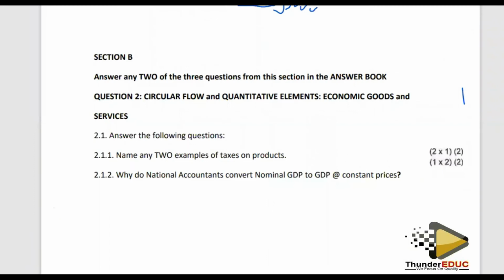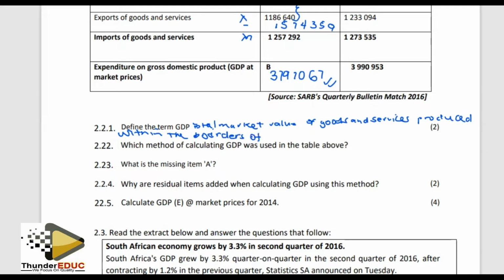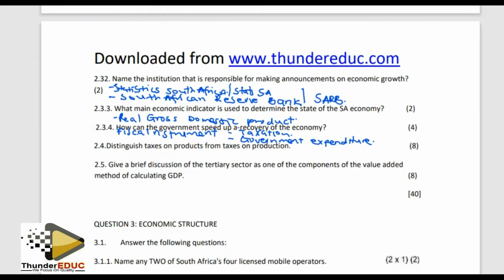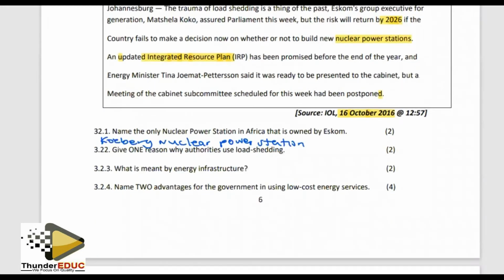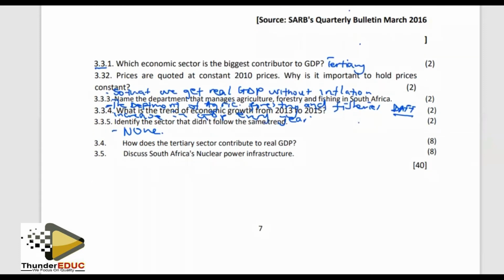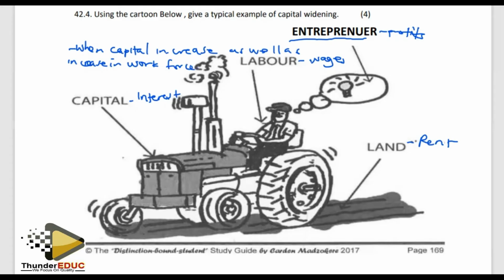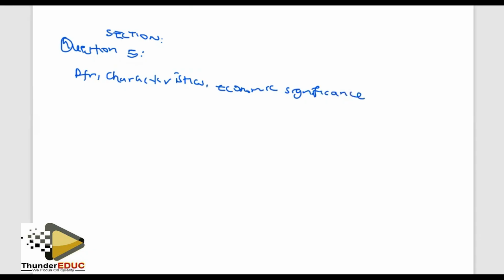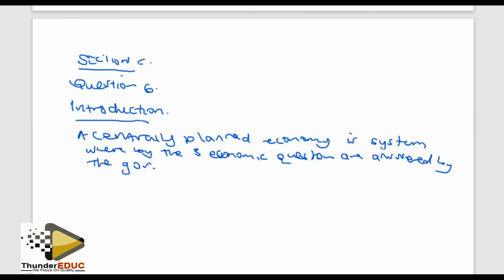GRADE 11 ECONOMICS JUNE EXAM ECONOMICS : THUNDEREDUC